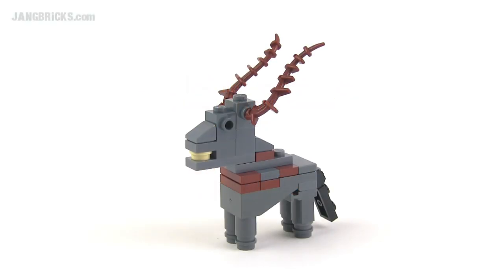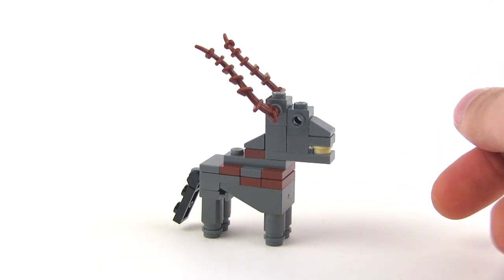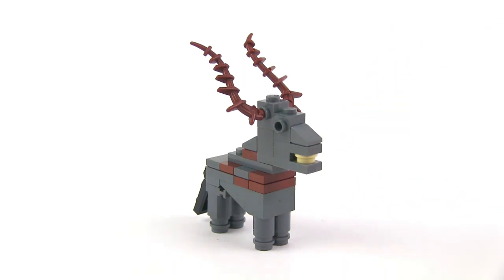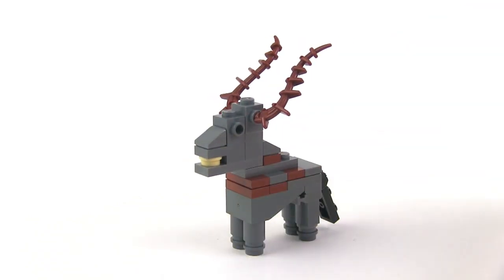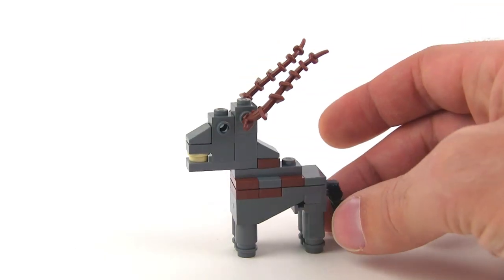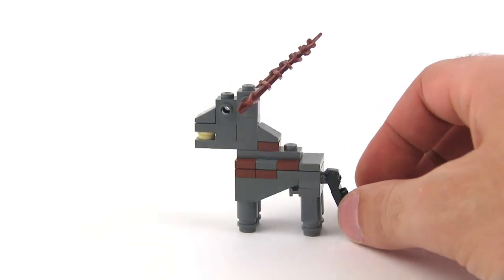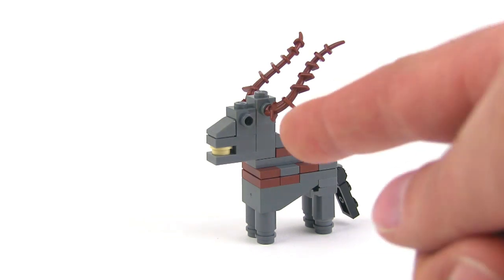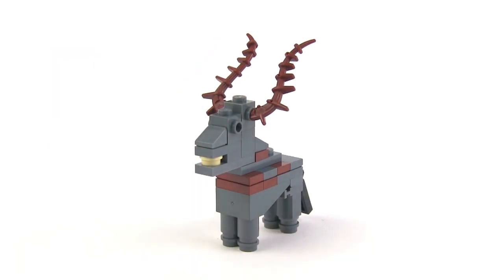LEGO animal MOC: Waterbuck?